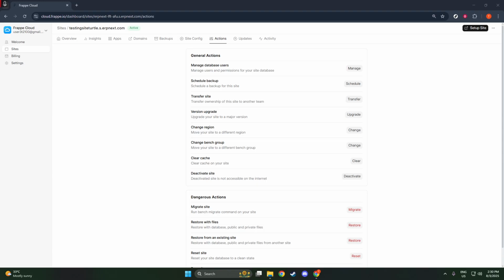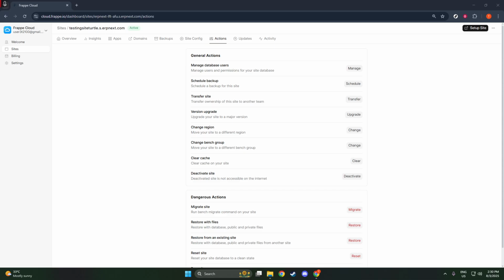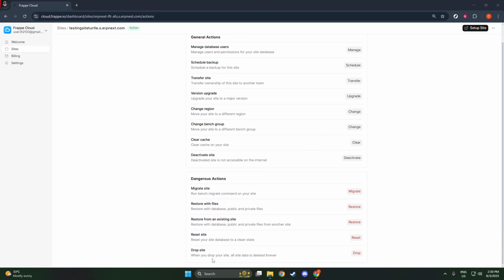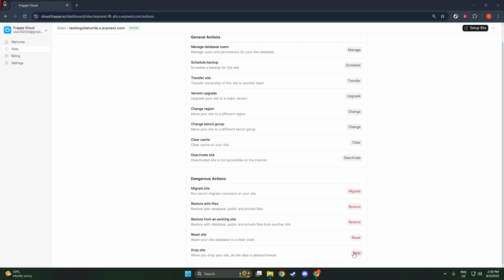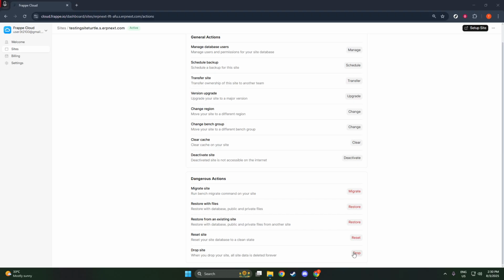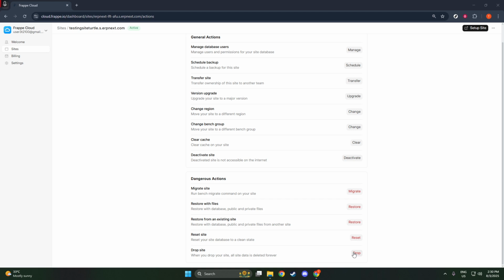How to Remove ERPNext [2026 Full Guide]